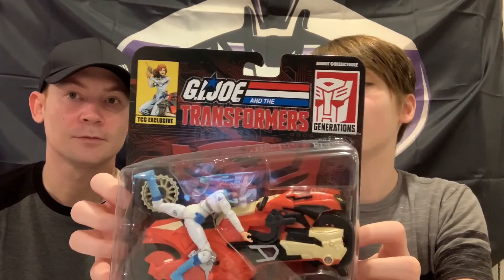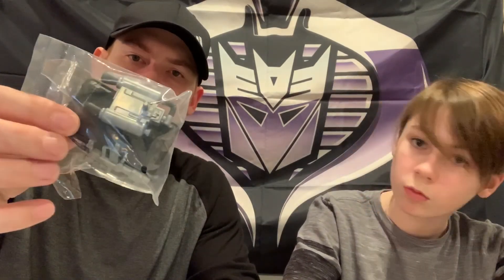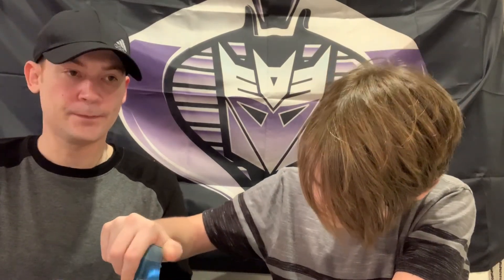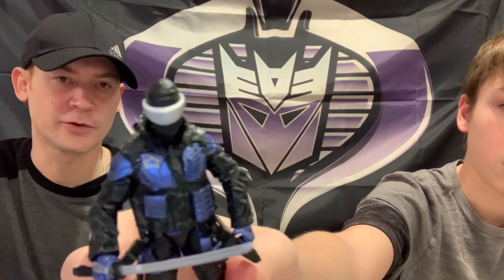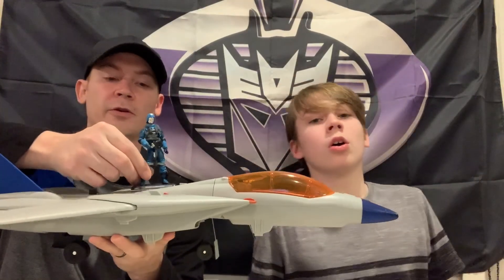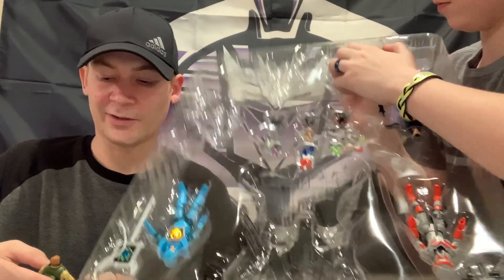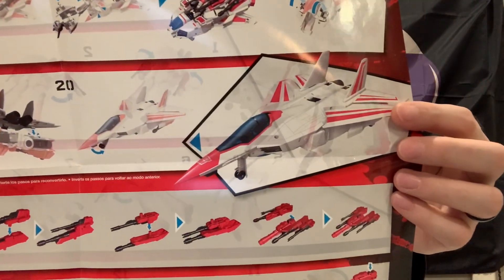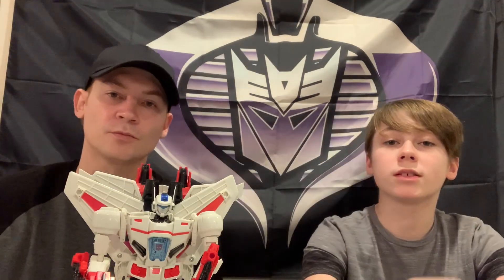GIANT FIGURE HAUL! SDCC Revolutions Set, Transformers/G.I. Joe STARSCREAM, Marissa Faireborn